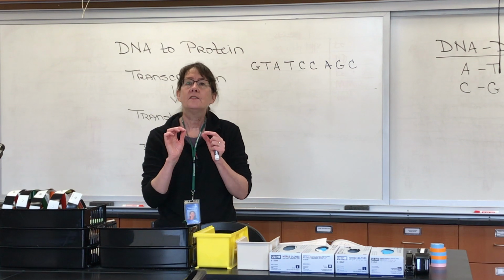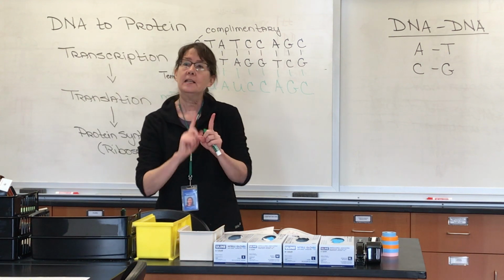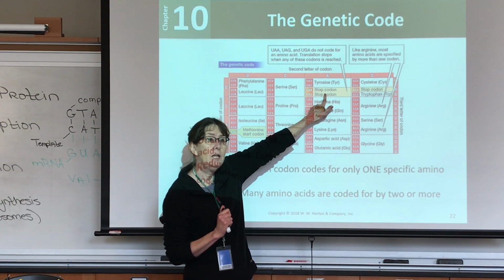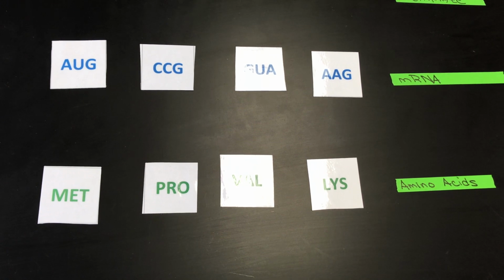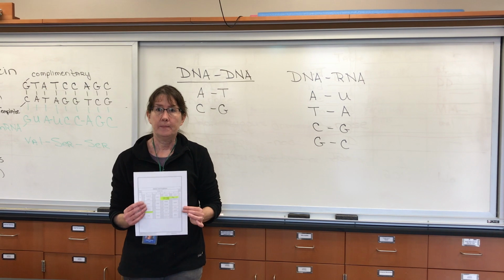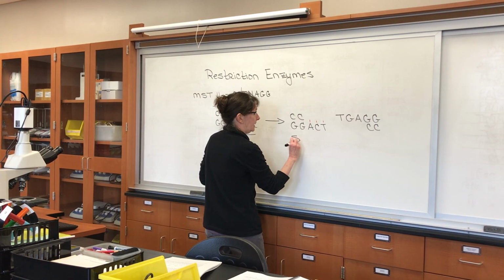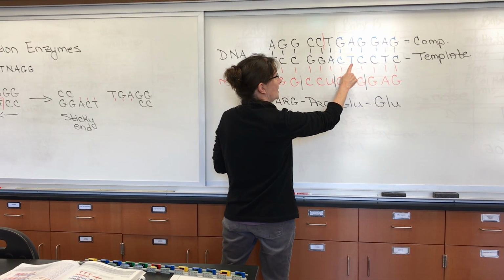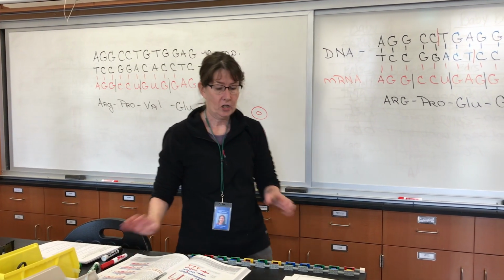DNA to Protein Lab #8